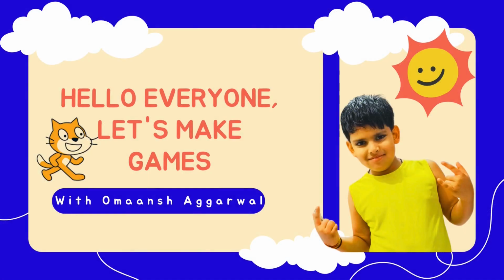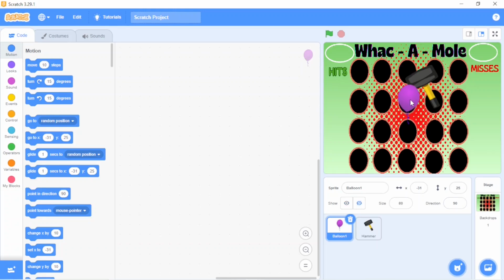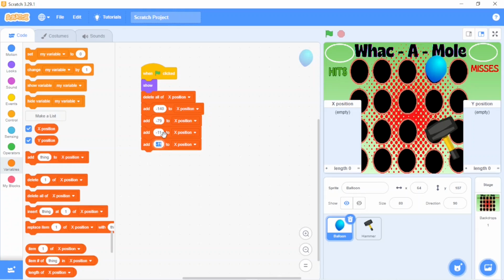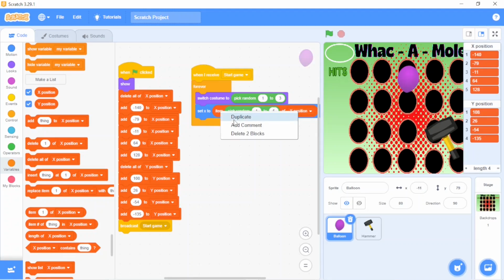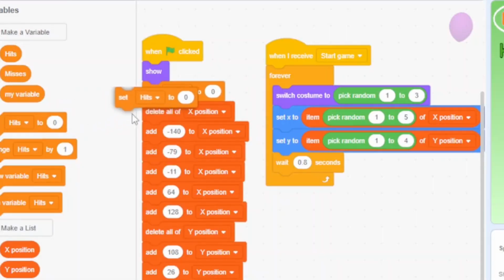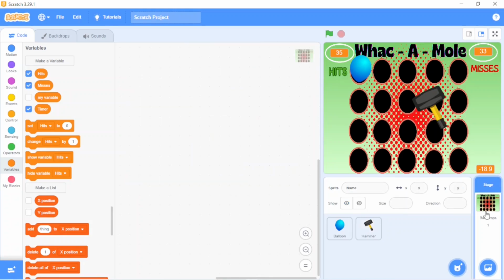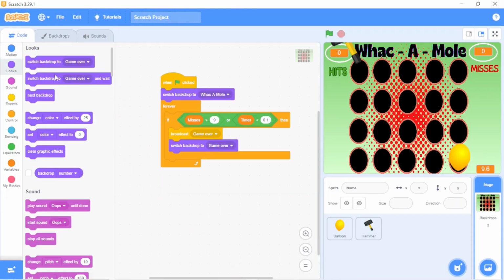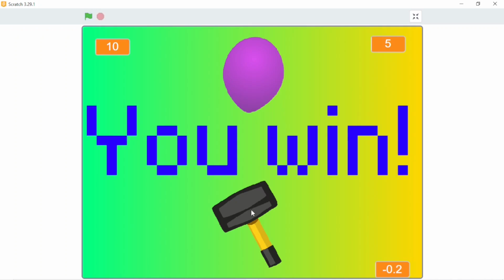How to Make a Whac-A-Mole Game in Scratch | Scratch Game Tutorial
✅ Buy Mobile Phones or Other Products From Your Country

✔️ 🇮🇳 India (Amazon.in)
✔️ 🇺🇸 USA, 🇬🇧 UK, 🇨🇦 Canada, 🇮🇹 Italy & 🌐 International (Amazon.com)

🔗 Resources Mentioned:
💬 Try It Out:
Follow along and try it yourself in the Scratch editor: